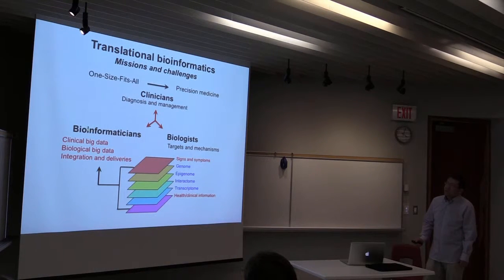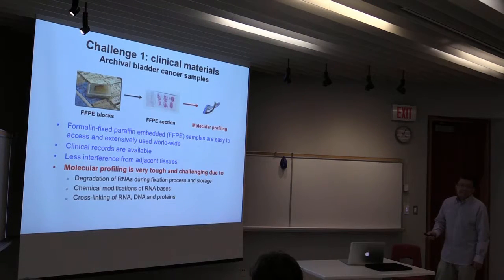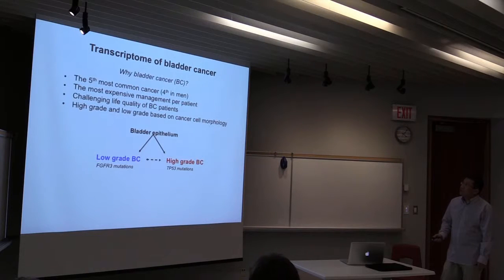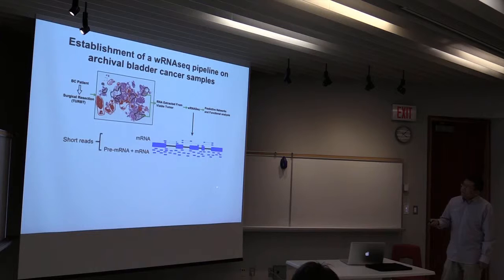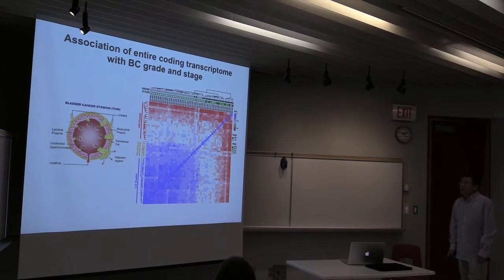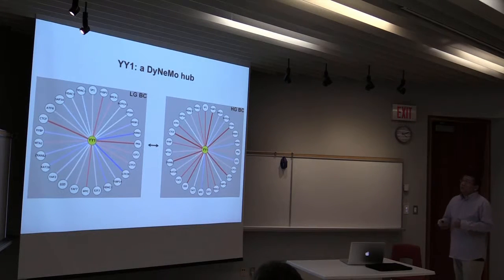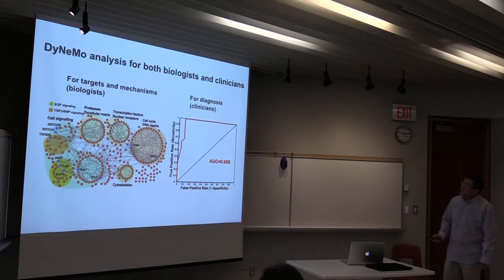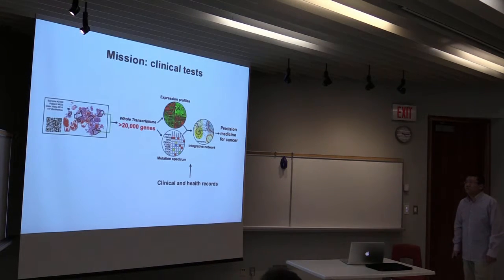Sunny Yu Liu - TorBUG Talk - Feb 25 2015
Sunny Yu Liu talks about Translational bioinformatics: the key to precision medicine.